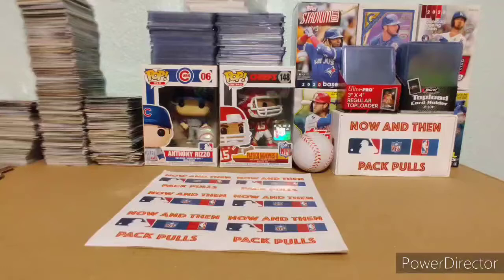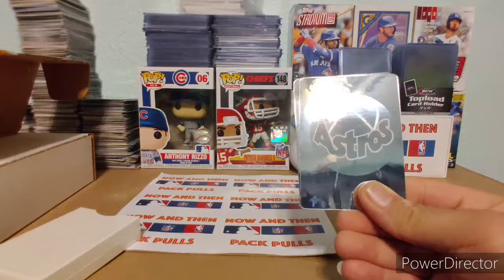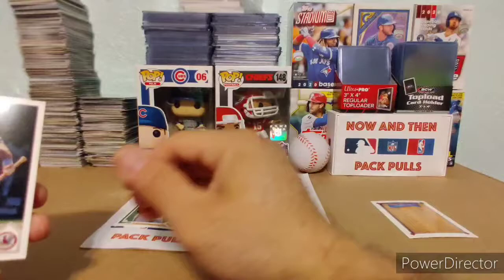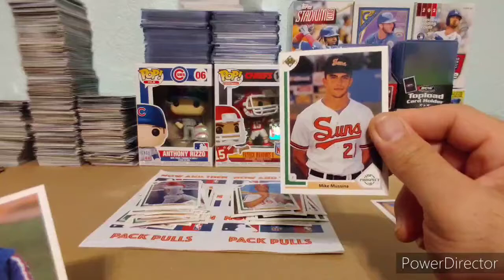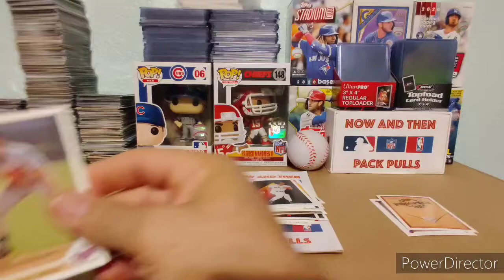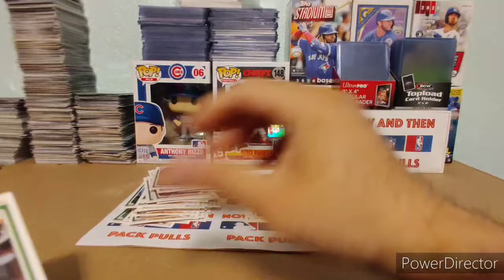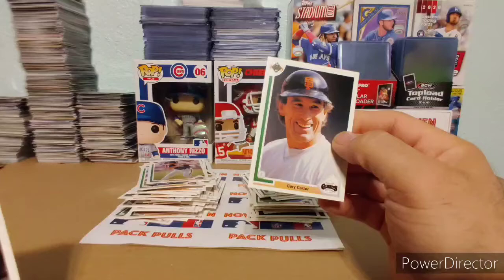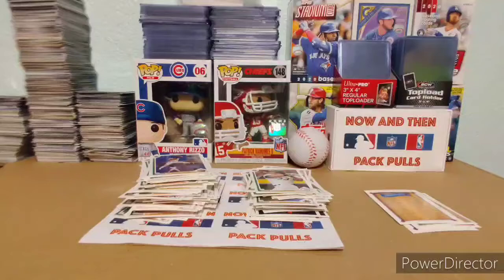Throw back Thursday. Taking it back to my childhood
1991 Upper Deck complete set.